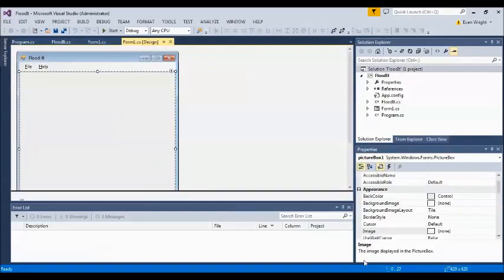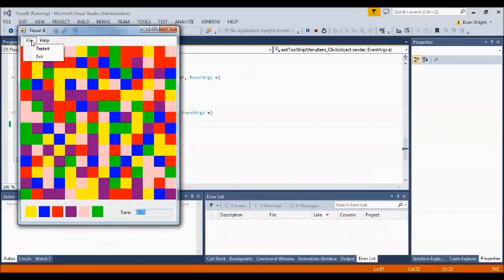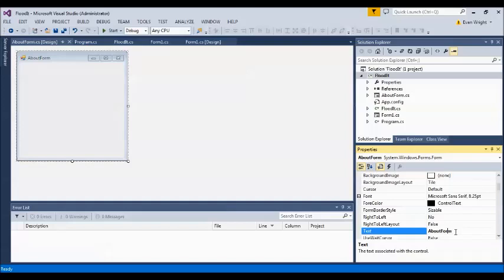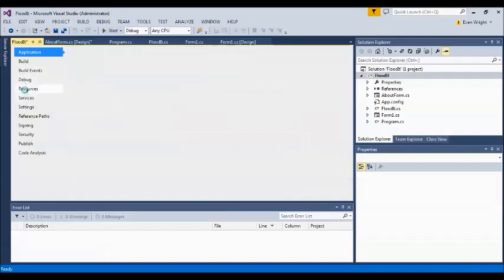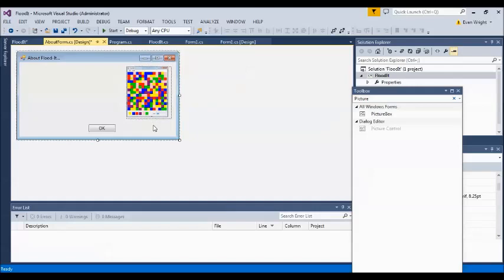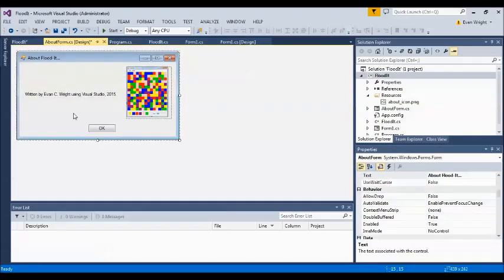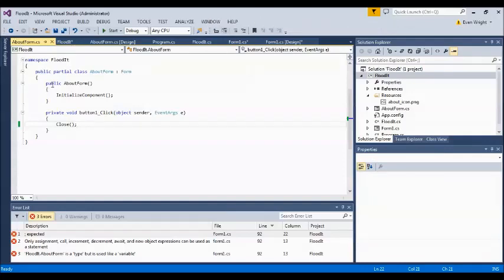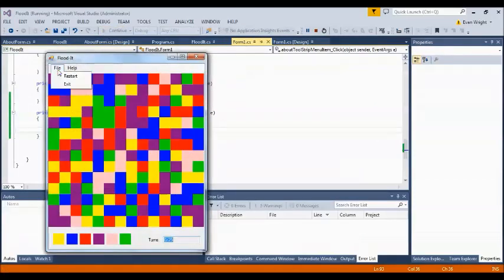C# Menus and Forms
How to create menu bars in C#